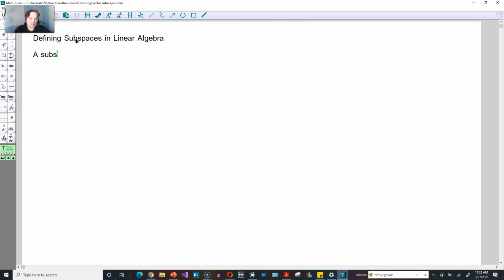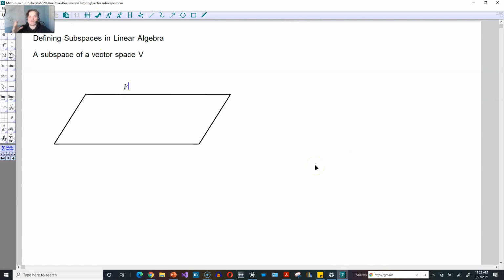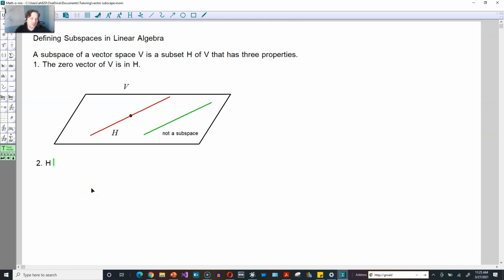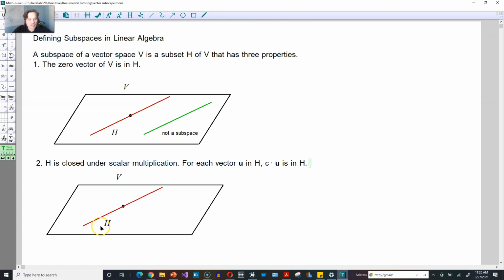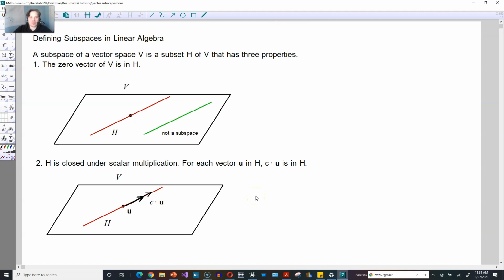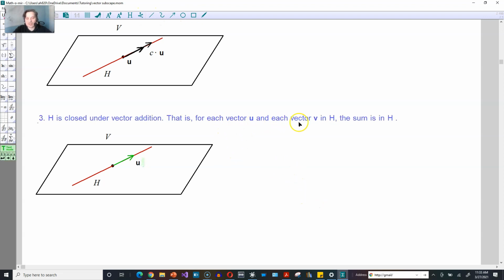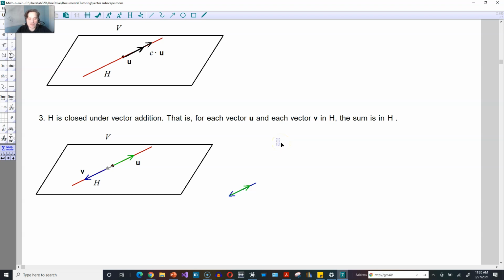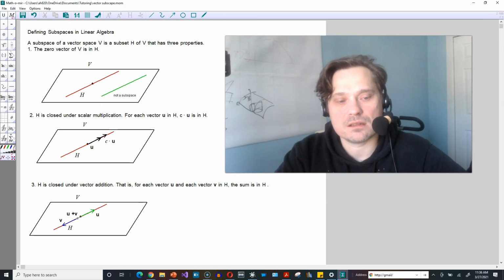Intuition behind the concept of a subspace in linear algebra, line example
In this video, we demystify the subspace concept in linear algebra. A subspace, denoted as H, is a subset of a particular vector space V, conforming to certain criteria. The first condition is the inclusion of the zero vector of V. The second is the closure under scalar multiplication, i.e., for every vector 'u' from H, the product of 'u' and any scalar 'c' also belongs to H. The final requirement is the closure under vector addition, i.e., for all vectors 'u' and 'v' from H, their sum also belongs to H.

Exercise 1
Suppose V is the vector space of all two-dimensional vectors. Determine if the subset H, defined by 'all (x, y) such that x plus y equals 0', is a subspace of V.

Solution
1. Zero vector in H check
   As 'x plus y equals 0' gives us (0, 0), the zero vector is indeed in H.

2. Closure under scalar multiplication check in H
   Take 'c' as a scalar and (x, y) as a vector in H.
   The result is (c times x, c times y), and c times x plus c times y equals c times (x plus y), which equals 0.
   Thus, 'c' times (x, y) is also in H.

3. Closure under vector addition check in H
   Consider (x1, y1) and (x2, y2) as vectors in H.
   Their sum equals (x1 plus x2, y1 plus y2), and (x1 plus x2) plus (y1 plus y2) equals 0.
   Hence, the sum of vectors in H is also in H.

Because H meets all three conditions, it is a subspace of V.

Exercise 2
Take the vector space R^3. Determine whether the subset H, defined by 'all (x, y, z) such that x equals y equals z', is a subspace of R^3.

Solution
1. Zero vector in H check
   Since 'x equals y equals z equals 0' is satisfied, the zero vector is in H.

2. Closure under scalar multiplication check in H
   Assume 'c' as a scalar and (x, y, z) as a vector in H.
   Then 'c' times (x, y, z) equals (c times x, c times y, c times z), and c times x equals c times y equals c times z equals 0.
   Thus, 'c' times (x, y, z) is also in H.

3. Closure under vector addition check in H
   Consider (x1, y1, z1) and (x2, y2, z2) as vectors in H.
   Their sum equals (x1 plus x2, y1 plus y2, z1 plus z2), and (x1 plus x2) equals (y1 plus y2) equals (z1 plus z2) equals 0.

As H meets all three conditions, it is a subspace of R^3.

Exercise 3
For the vector space R^2, evaluate the subset H, defined by 'all (x, y) such that x is greater than 0 and y is greater than 0'. Determine

 if H is a subspace of R^2.

Solution
H isn't a subspace of R^2 as it doesn't contain the zero vector. The zero vector doesn't satisfy the conditions 'x is greater than 0 and y is greater than 0'. Consequently, H doesn't fulfill the primary condition of being a subspace.